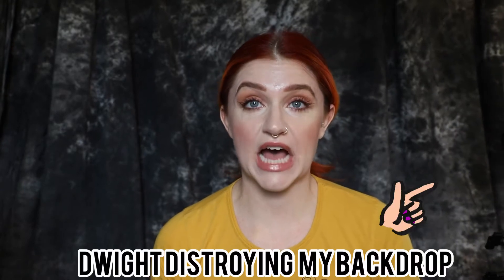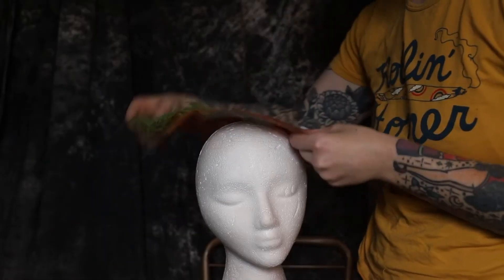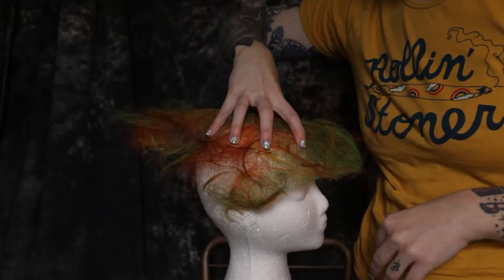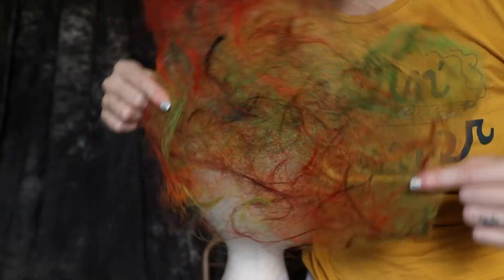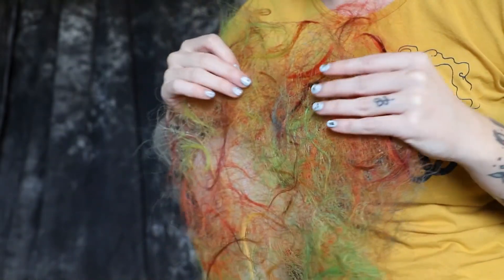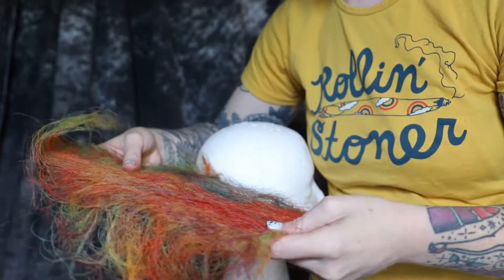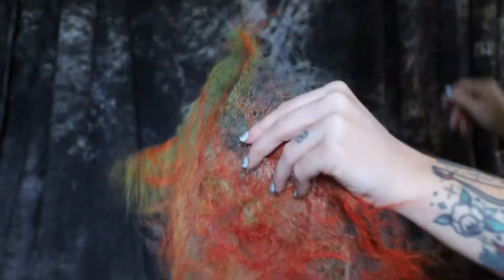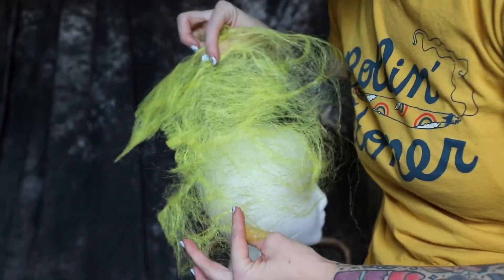“Avant-Garde” styling techniques! Hair paper!!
Hi Everyone!!!
In this video I show you guys how to make hair paper!
With special appearance of my new puppy Dwight!
This process is so fun and essential for avant-garde styling!
Below are the links to the products I used!
Synthetic hair
MY LIKE 3Pcs 24Inch Synthetic...

Spray adhesive
Elmer's E451 Multi-Purpose Spray...

Wax paper
If You Care, Paper Waxed All...